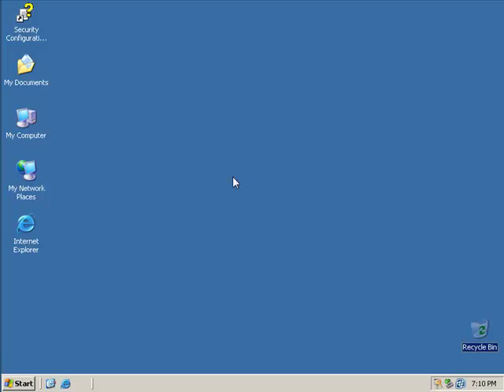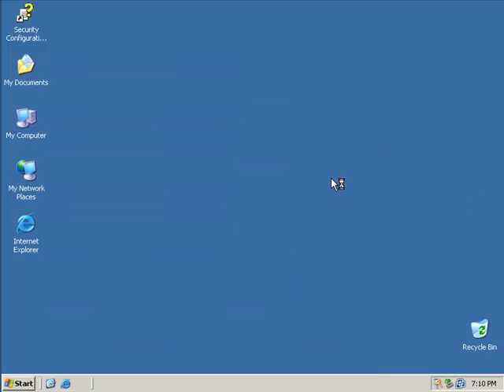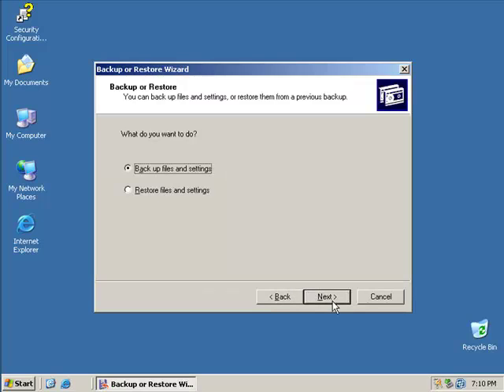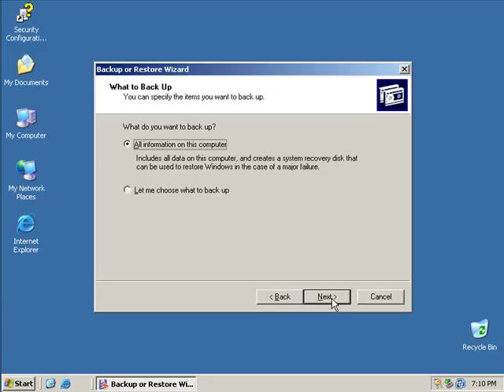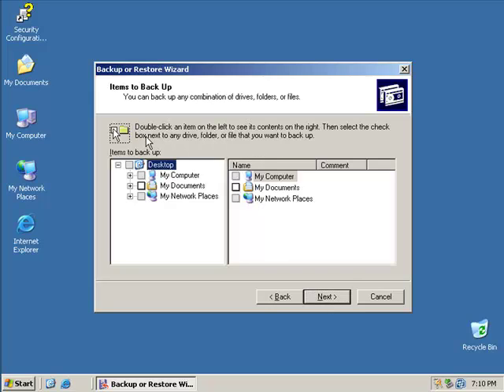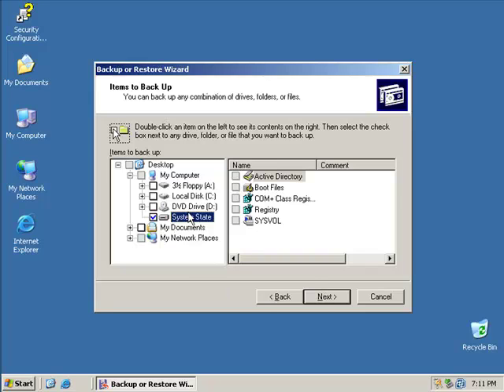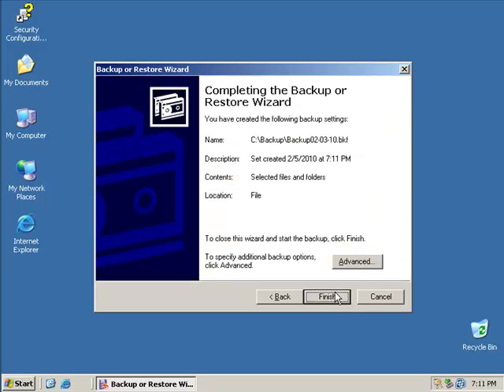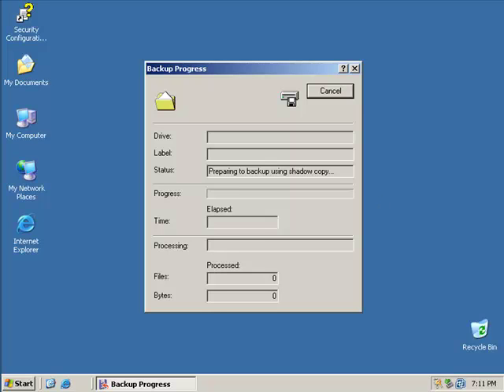Funny Training Video Windows 2003 - Backup Active Directory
Funny Training video for learning how to backup your active directory.